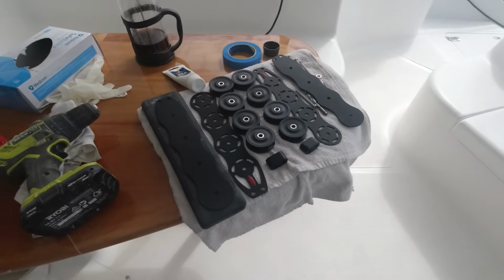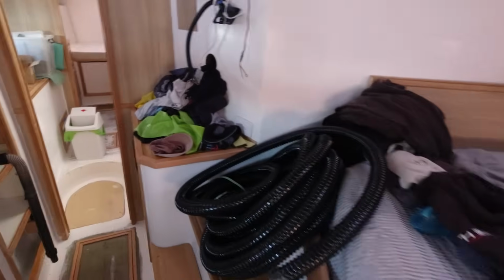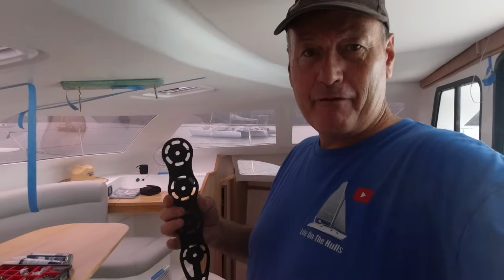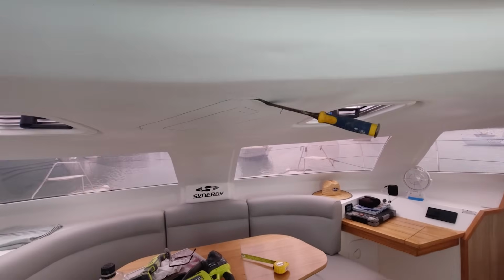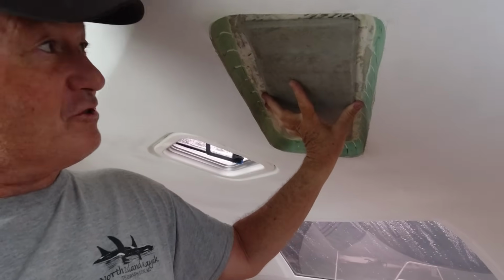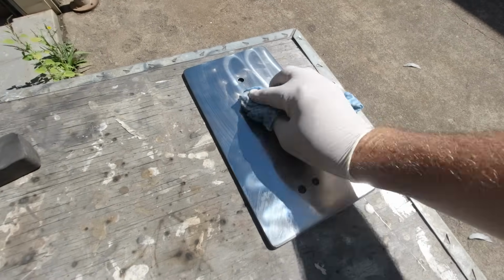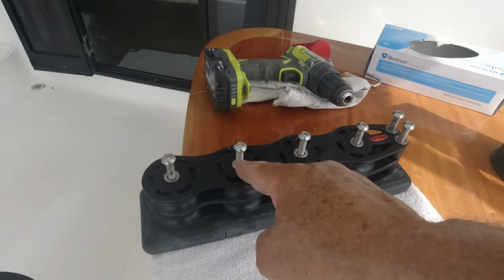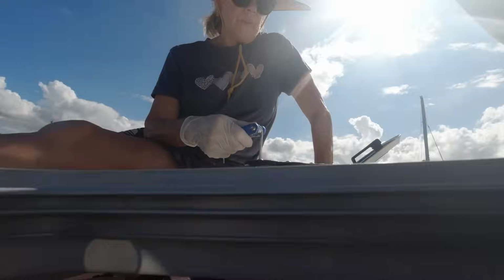RIGGING OUR CUSTOM BUILT CATAMARAN Ep384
It's not just a matter of throwing a massive stick on a boat and call it done. Rigging a Catamaran of this size requires an epic amount of design, thought and effort before we can even entertain "Stepping the Mast" and hoisting the Sails. Today it begins the massive job of making Synergy into a Sailboat.